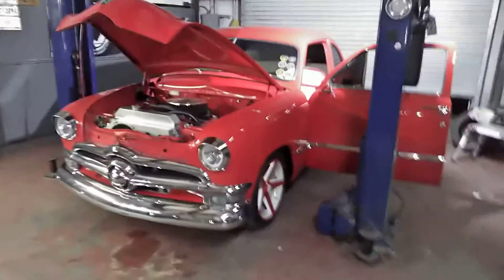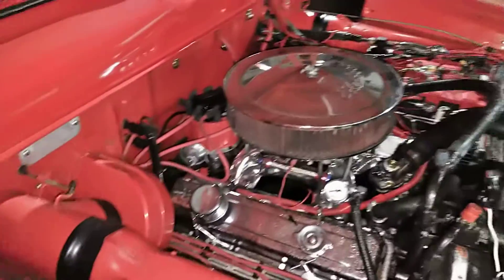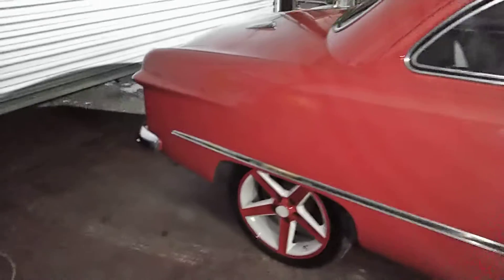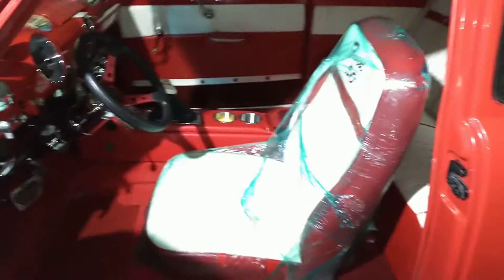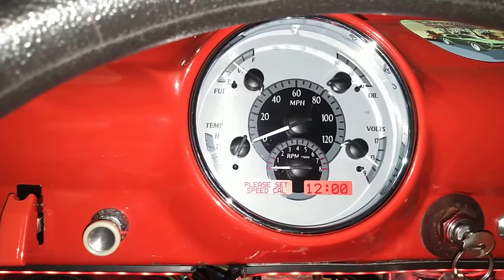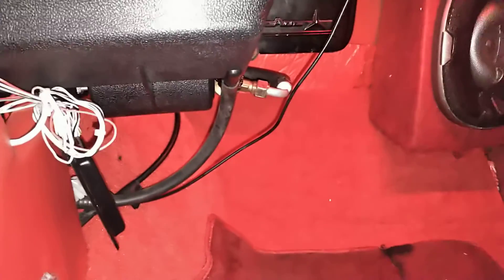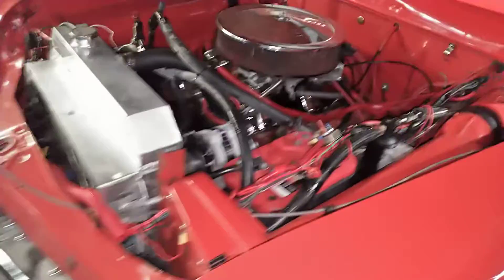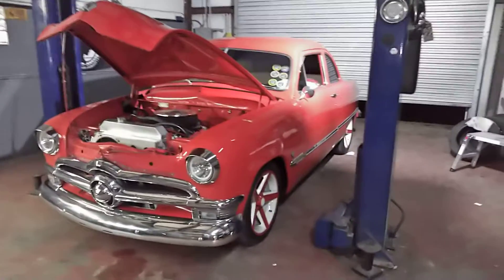1950 ford walk around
walk around and fast look at a/c aftermarket finished install